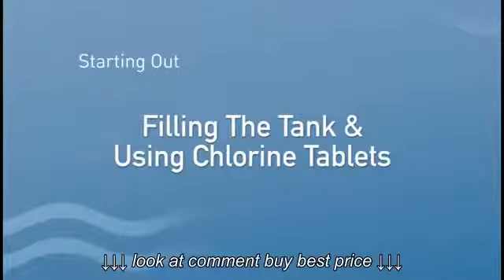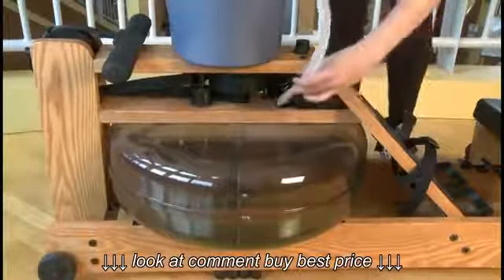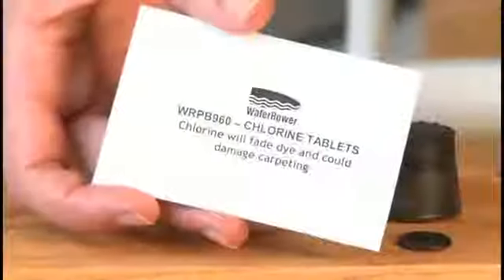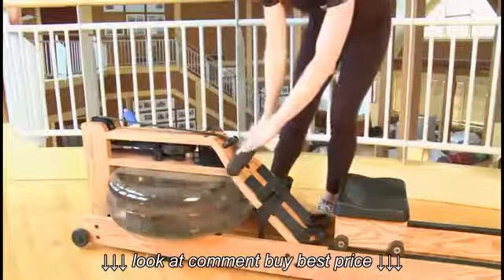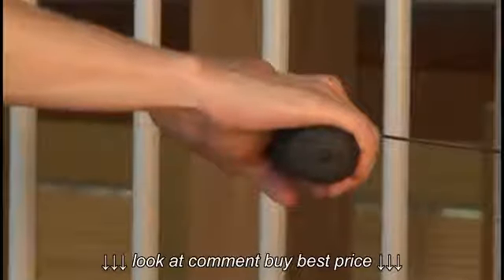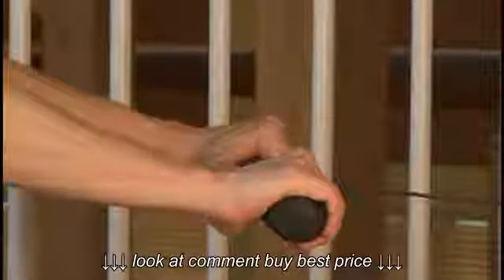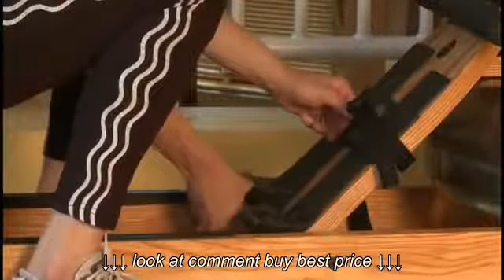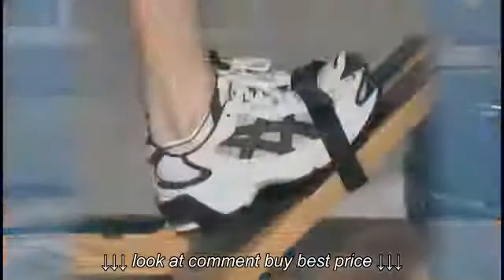WaterRower Things to do before rowing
WaterRower   Things to do before rowing, WaterRower   Things to do before rowing